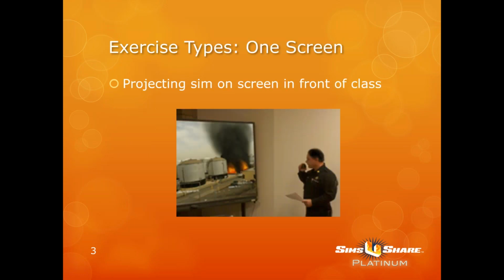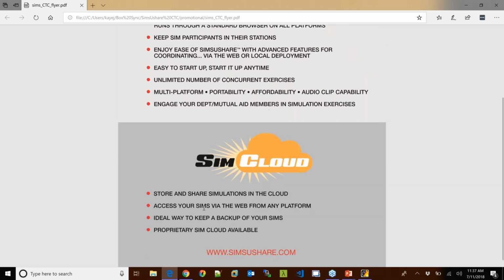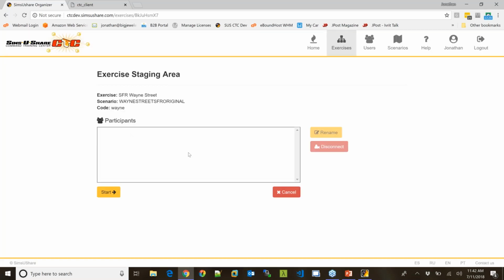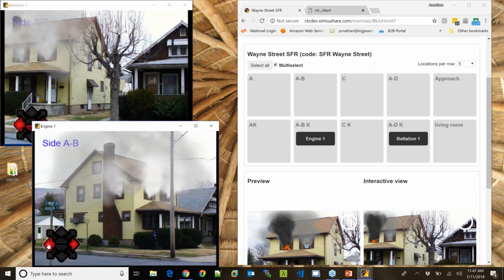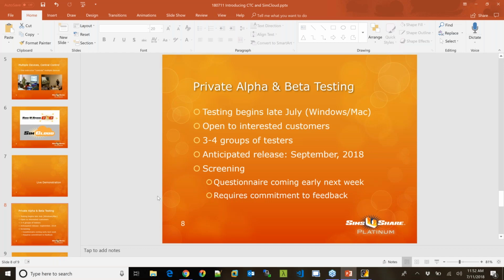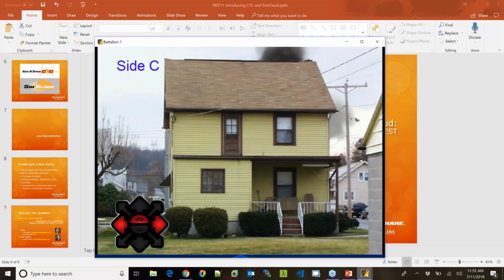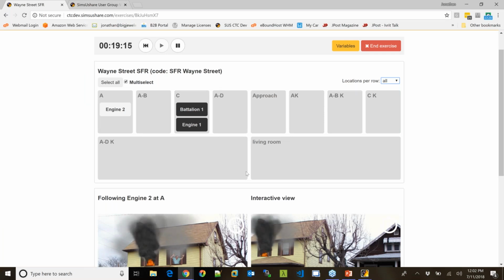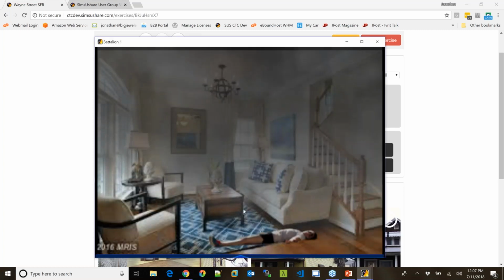SimsUshare Command Training Center (CTC) Sneak Peek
This is a video recording of the SimsUshare User Group Webinar on July 11, 2018, which demonstrated the upcoming release of the SimsUshare Command Training Center (CTC) and SimCloud products. The CTC is a low-cost way for customers to run multi-company training exercises using SimsUshare via the Internet. SimCloud is a cloud storage option for simulations, which will be available in the upcoming release.